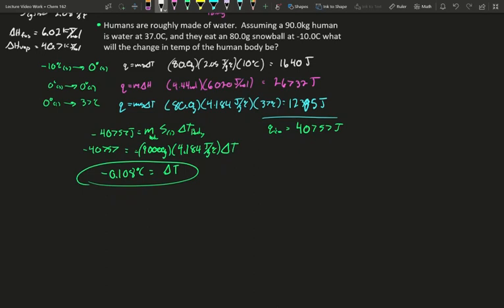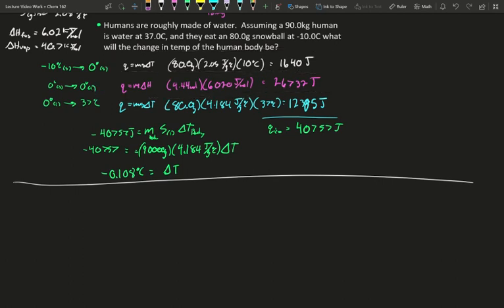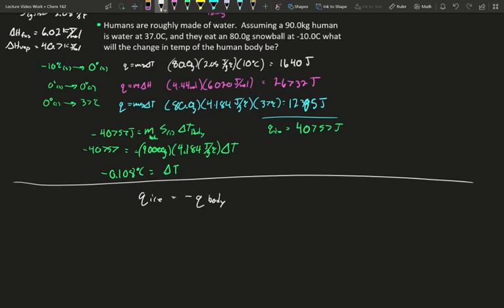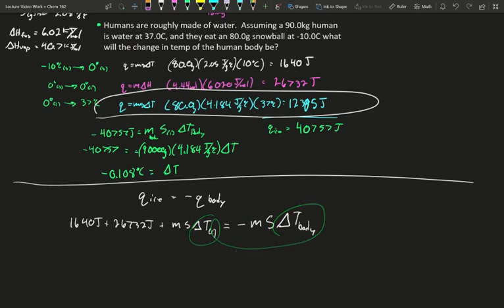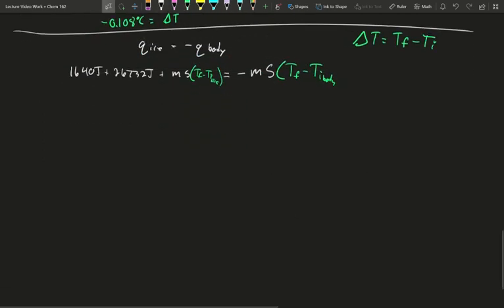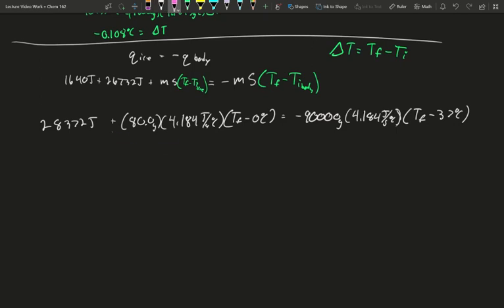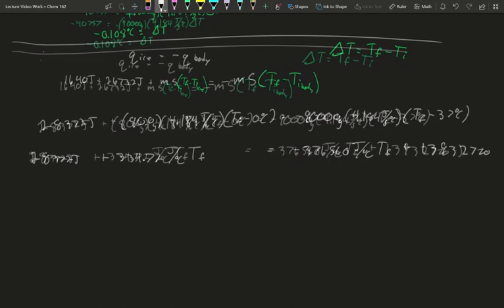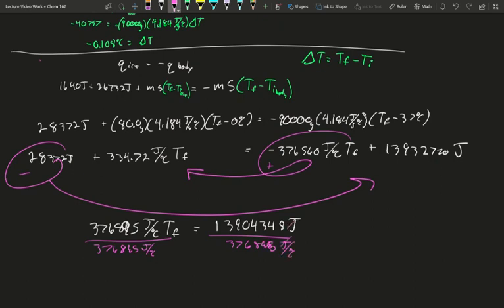Intermolecular Forces 6 - Guided Practice 2